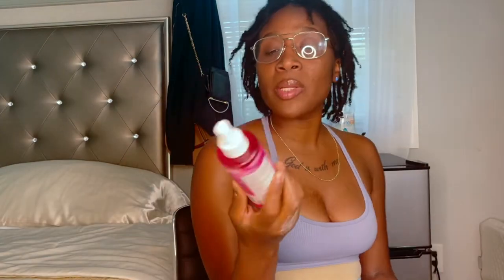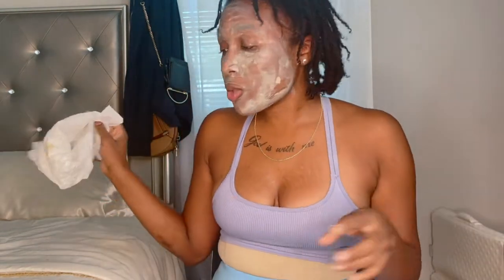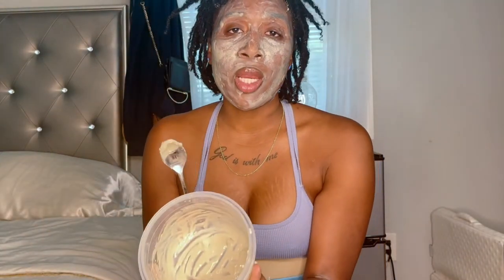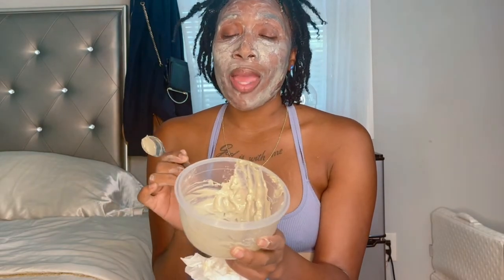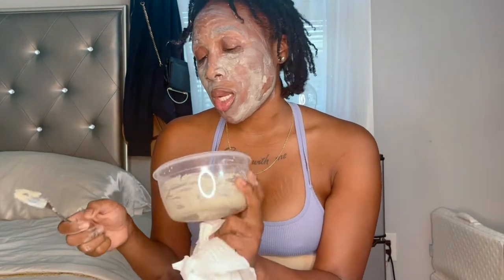Im finally trying out my NEW HERITAGE STORE FACE MASK (vlog)